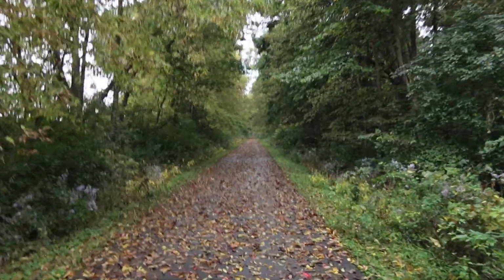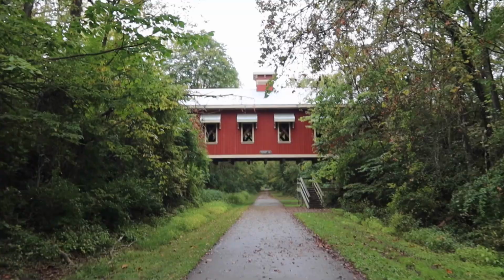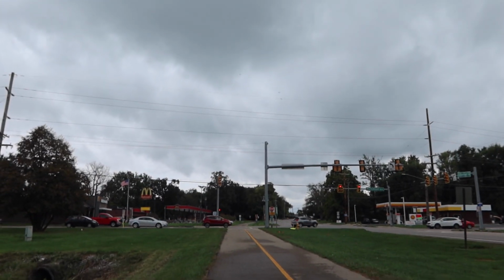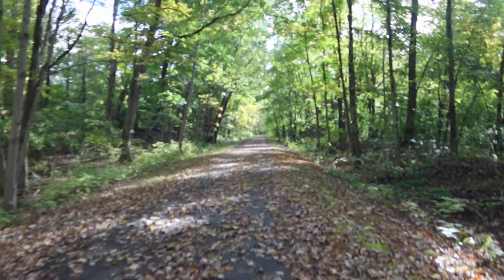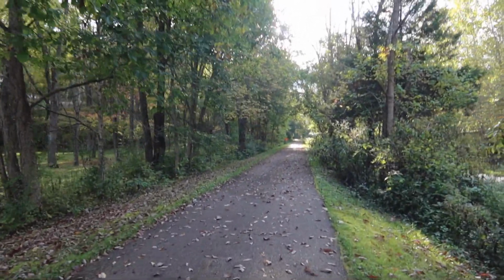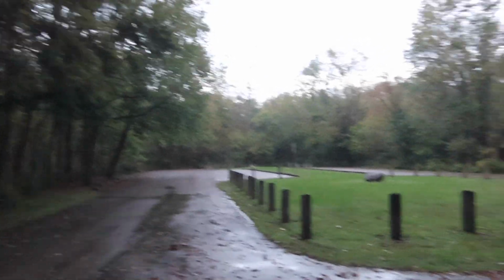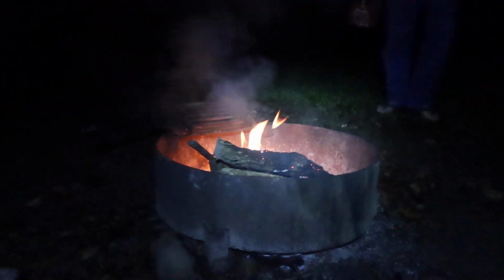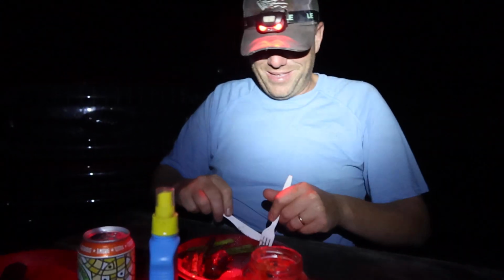Training Day and a Cookout With The Colonel!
Today was the my final long training day before starting my tapering period just weeks before my unsupported FKT attempt on the Sheltowee Trace.  I was picked up at the end of the day by my buddy the Colonel for a cookout over the open fire at Caesar Creek State Park.